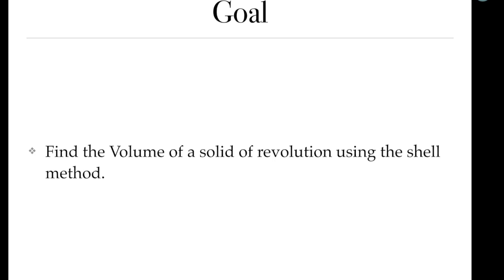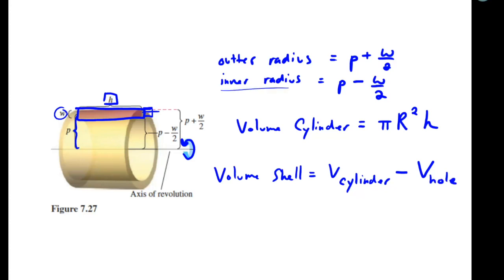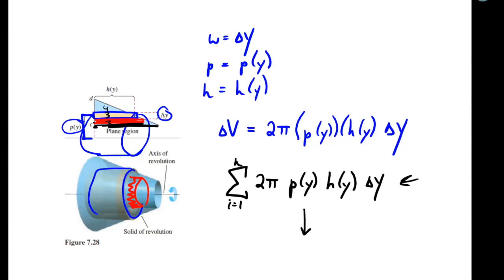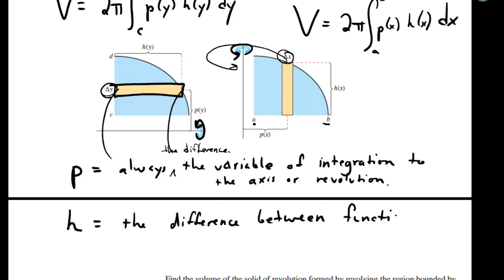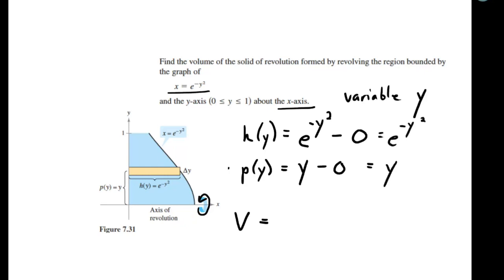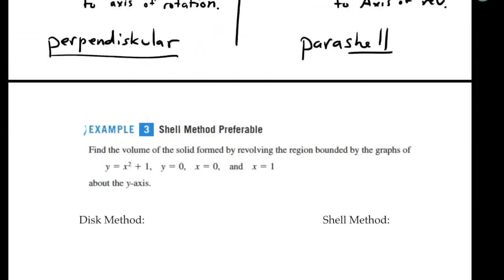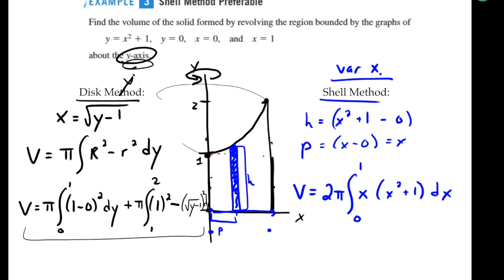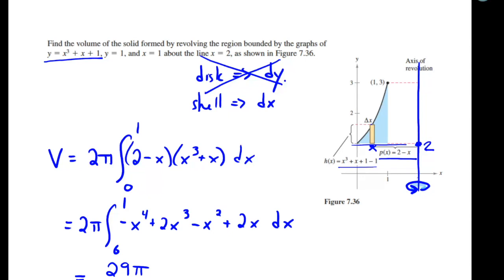AP Calculus BC: Shell Method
The Shell Method for finding Volume of a Solid of Rotation.